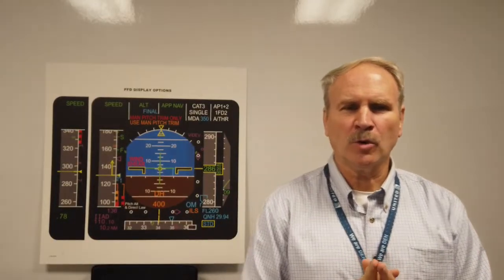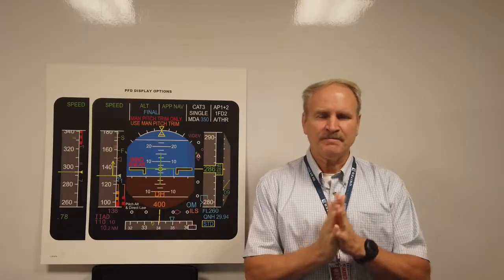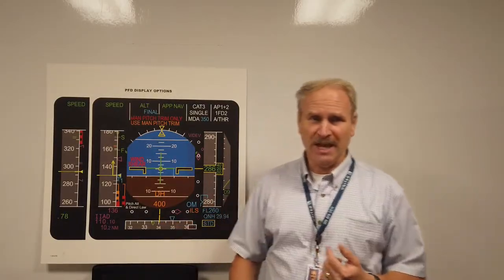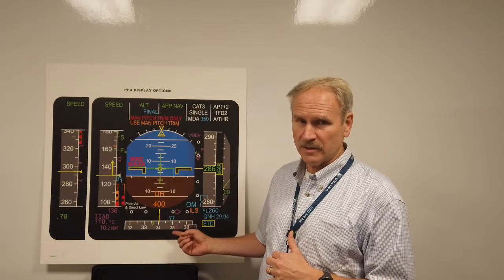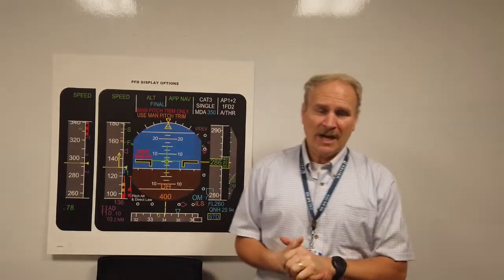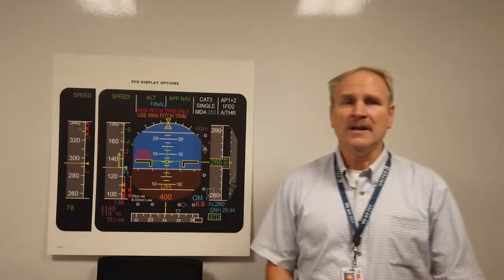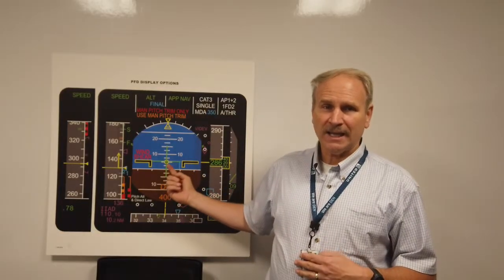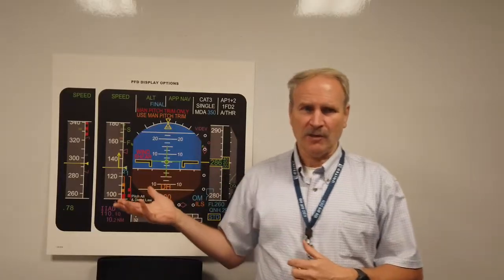Let's Talk...The Raw Data ILS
Flying a solid Raw Data ILS (having no autopilot, no flight director, and usually no autothrust, in addition to various other failures due to a compound emergency) can be very challenging. Join me for a discussion on how you can master this difficult situation.